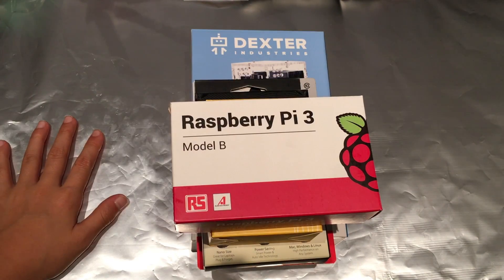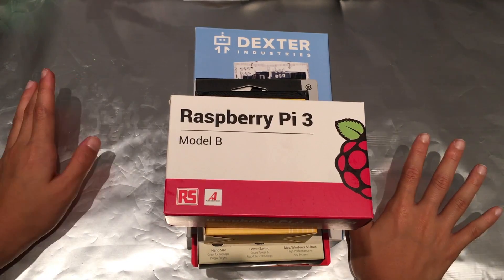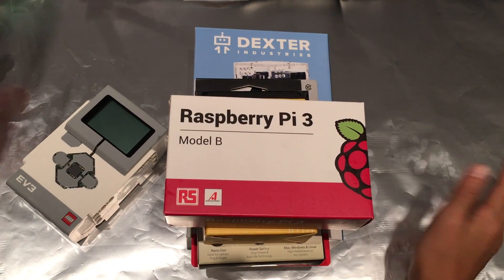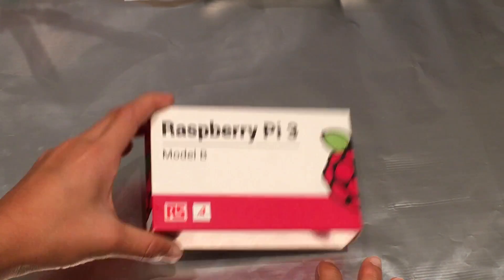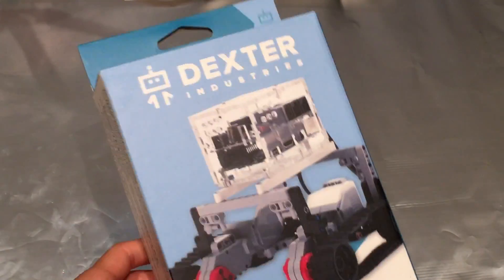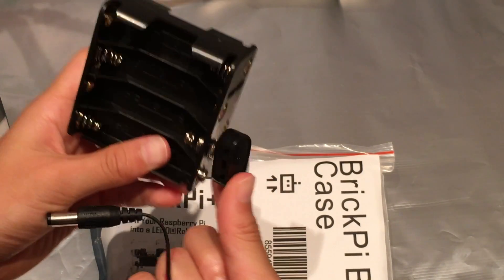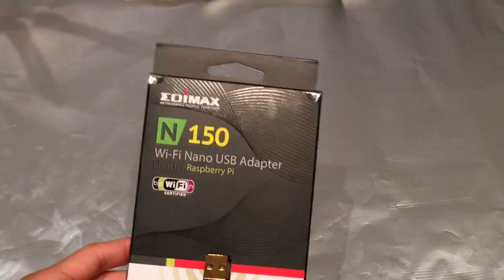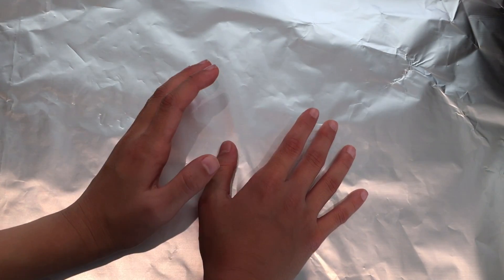BrickPi Unboxing (Part 2)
This is part two of many videos coming!

My Rubik's Cube solving/scrambling robot is coming along!  This is the unboxing of the parts I will be using for my robot.